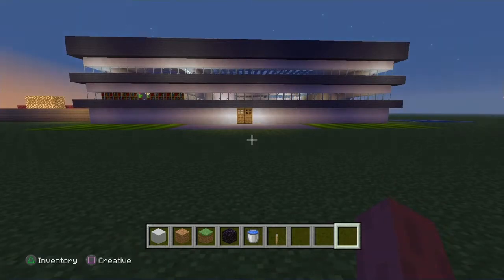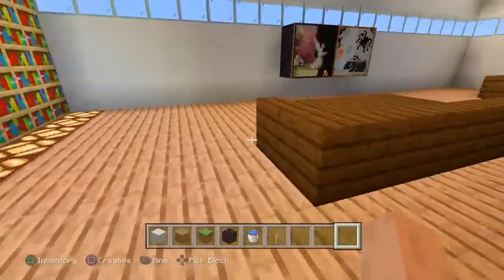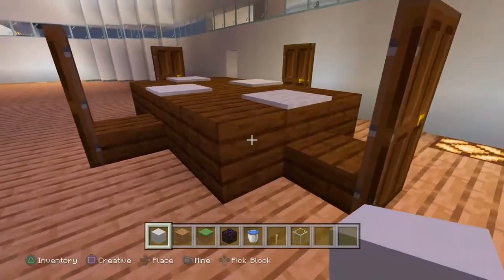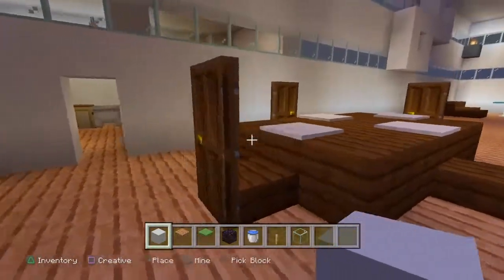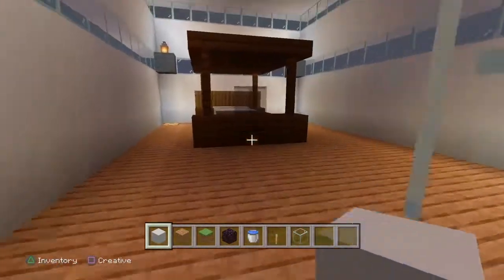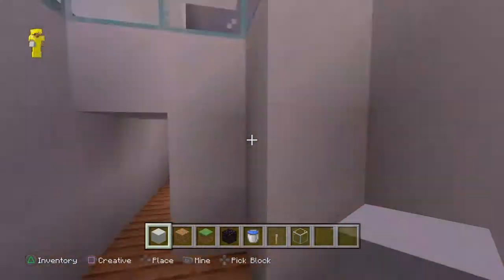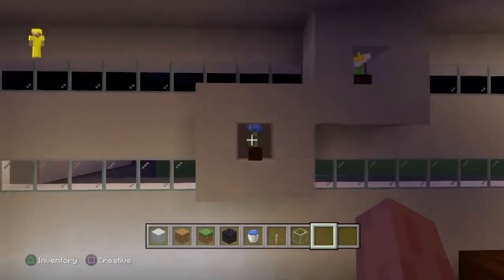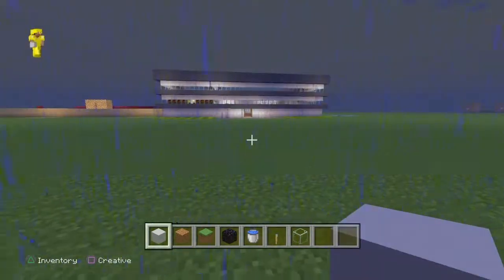AMAZING MANSION TOUR Minecraft